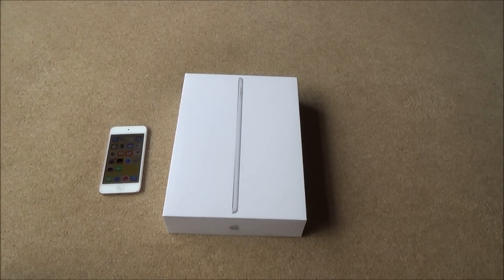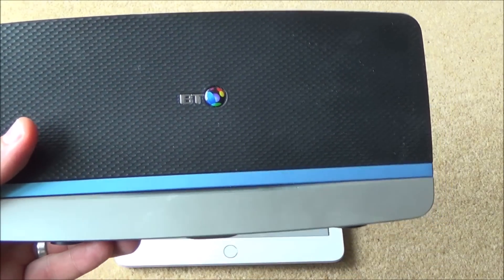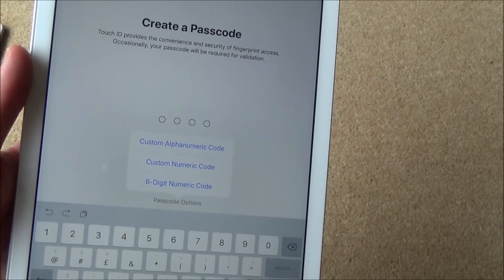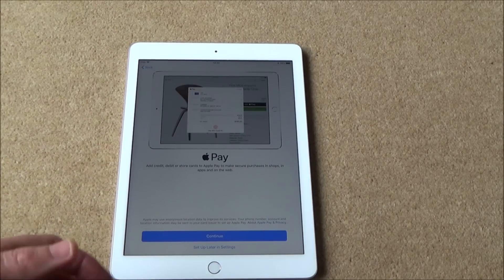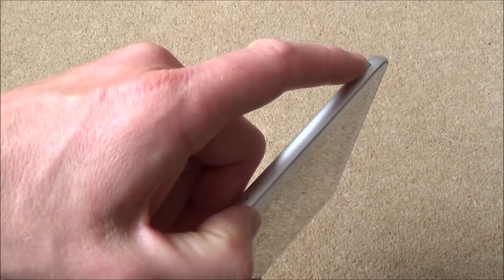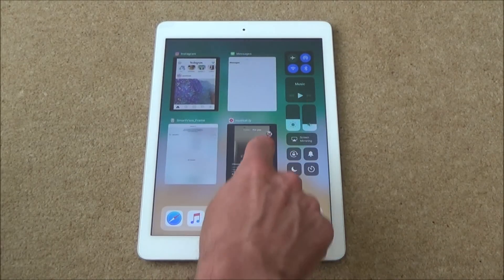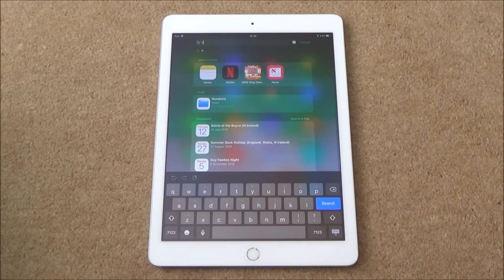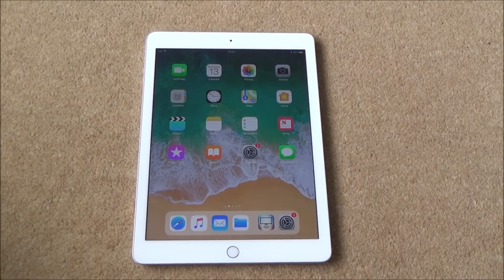How to Set Up a iPad 2017 (5th Gen) for Beginners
Hi, this video shows you how to set up an Apple iPad. It is aimed at beginners so it shows you step by step how to do it. I then show some basic functions to get you up and running.
By the end of the video you should be confident with using the iPad and you will see how easy it is to get it set up.